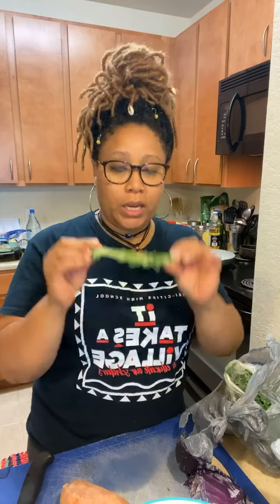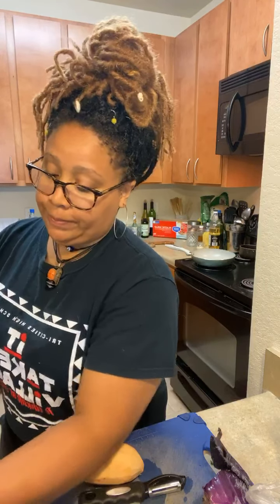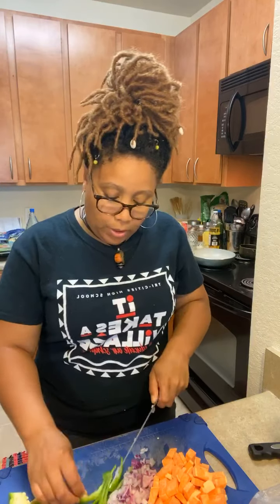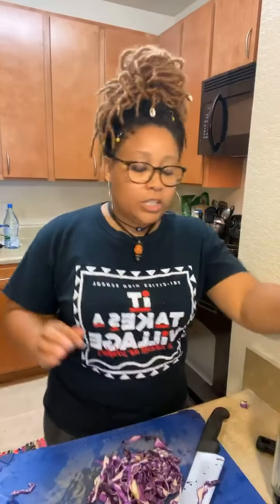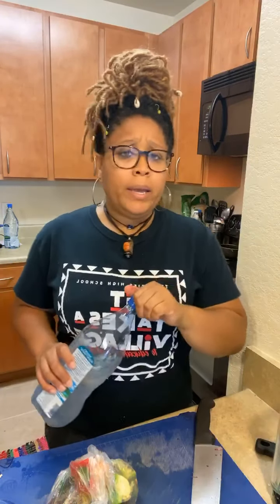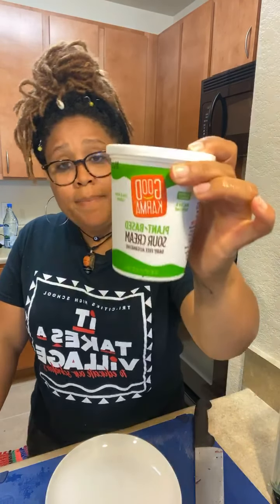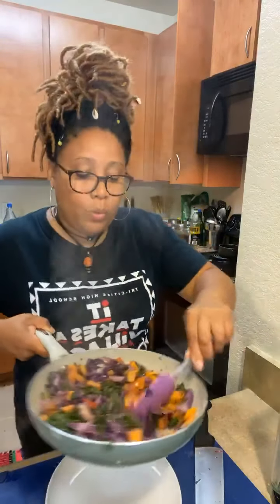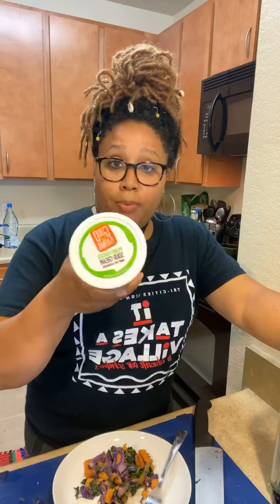Sweet potato kale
Cmon into my kitchen and enjoy this plant based dish! It’s super easy, super healthy, and super good. Sweet potatoes, kale, red onions, purple cabbage, and red and green peppers.